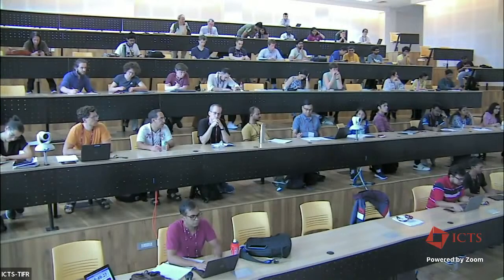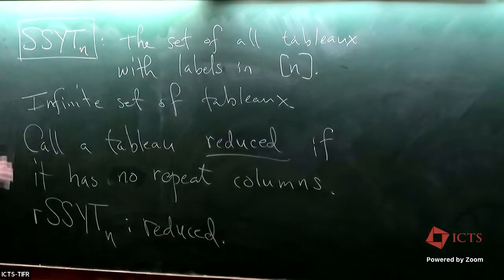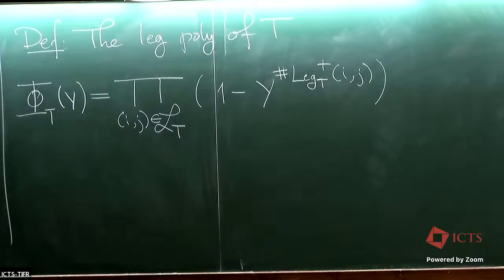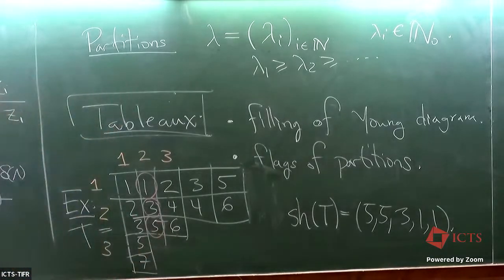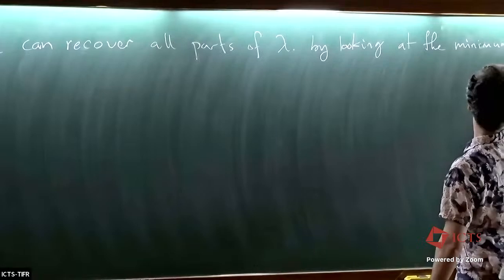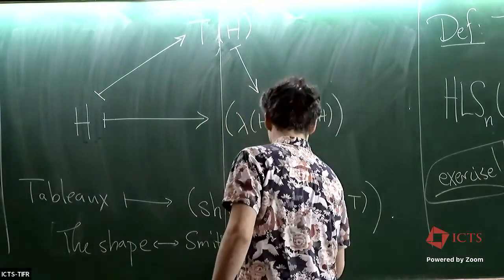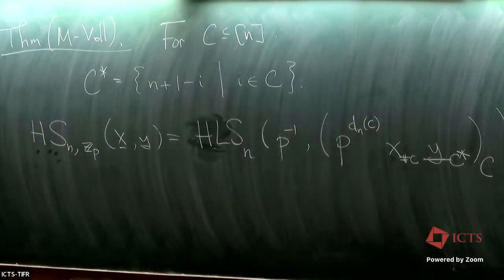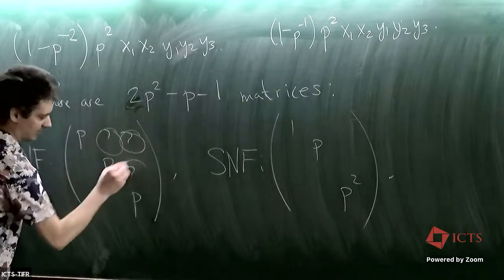Lattices and Tableaux (Lecture 2) by Josh Maglione